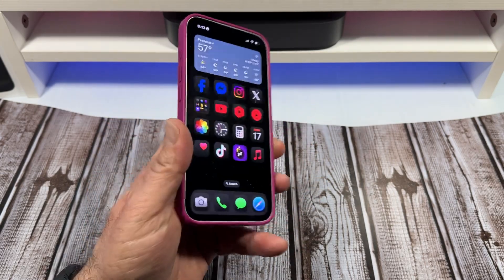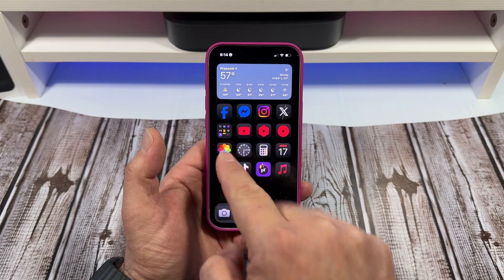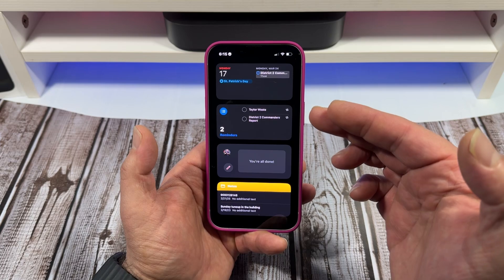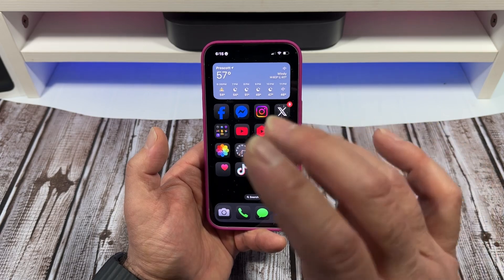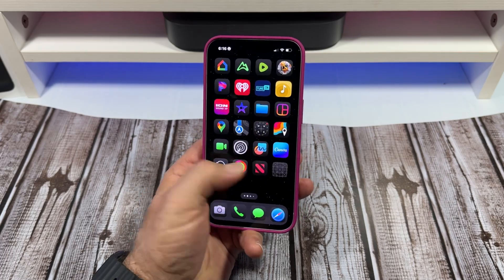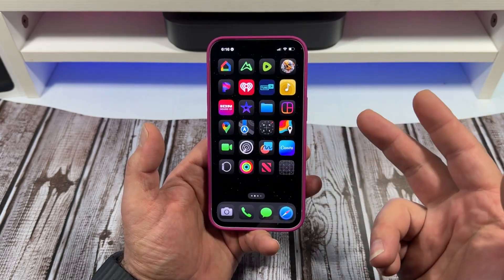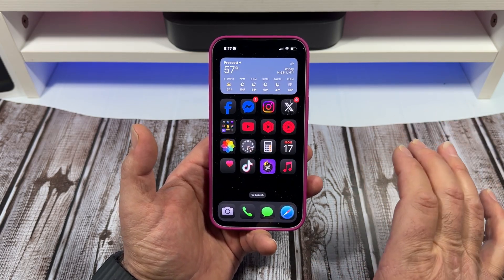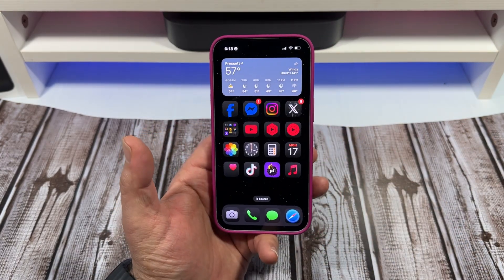How I Turned My iPhone into a Productivity Machine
iPhone 16e

Apple reminders

Apple notes

Apple calendar